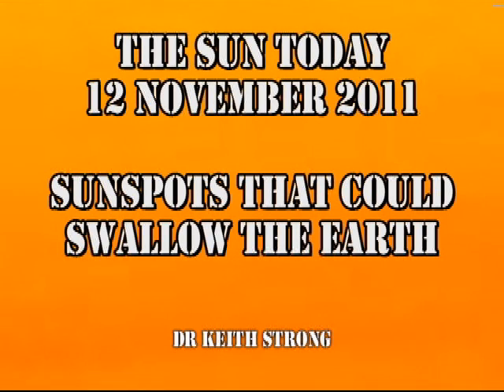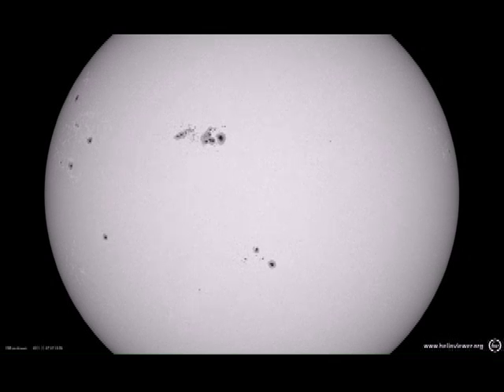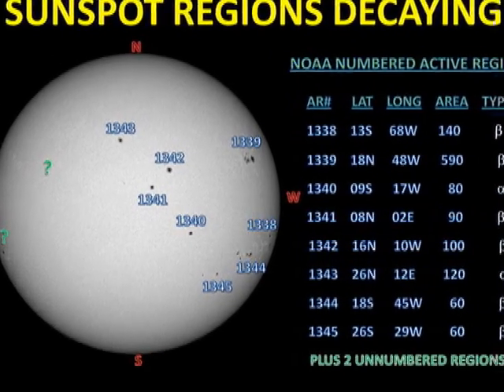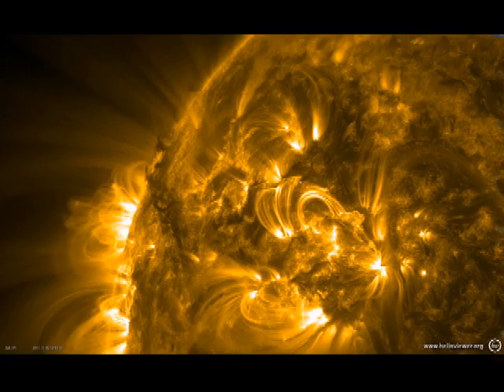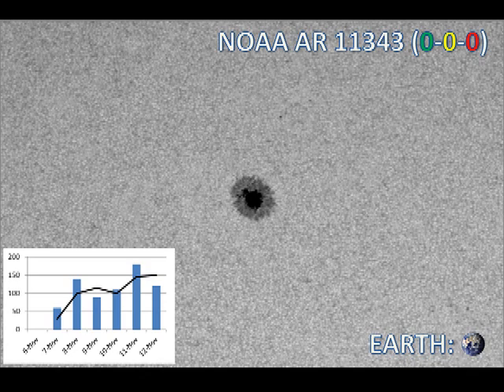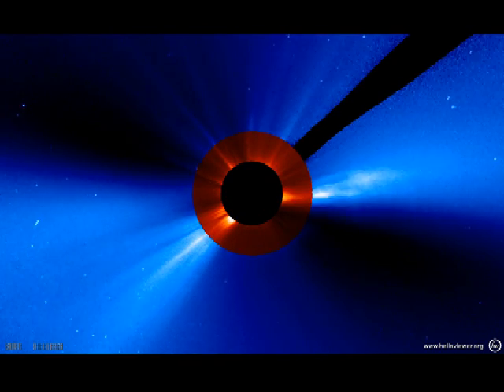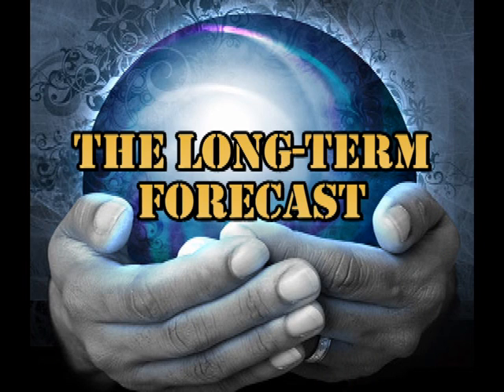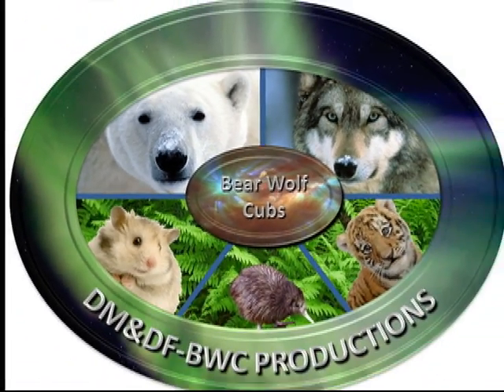THE SUN TODAY: 12 November 2011 - Sunspots That Could Swallow the Earth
2011 October 16 (C Change)
(the Sun exactly one rotation ago)